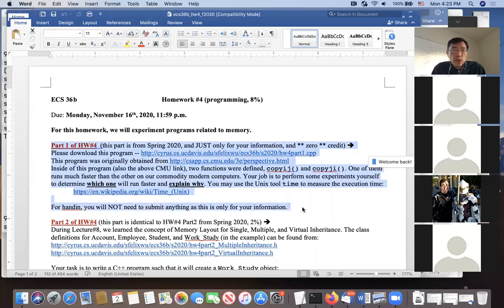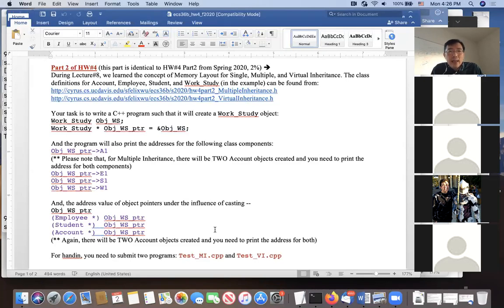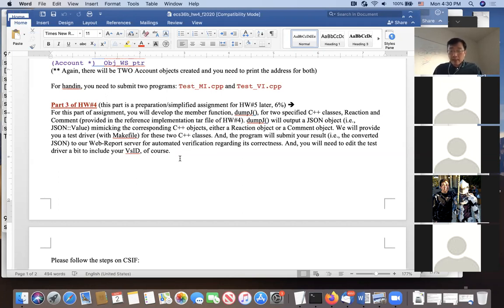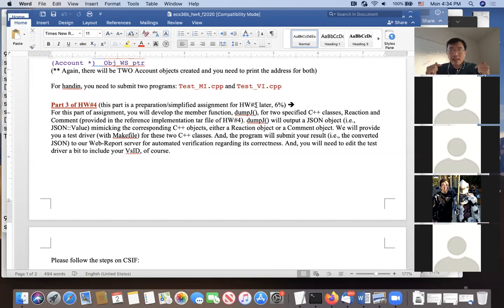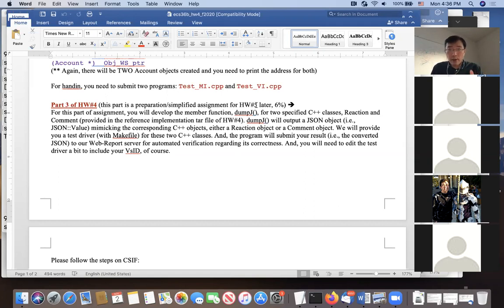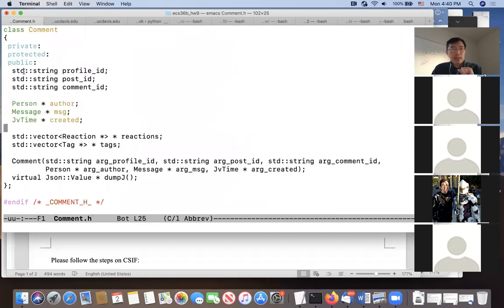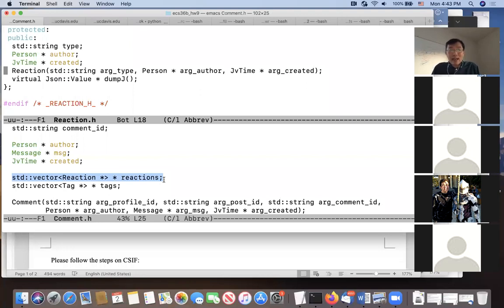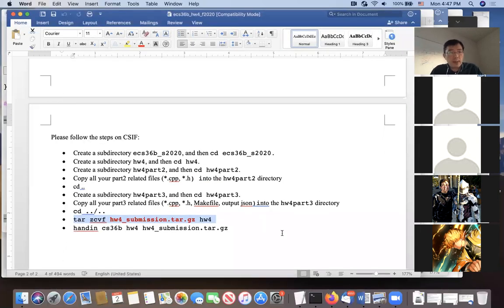ecs36b zoom Lecture 11/02/2020 hw4 part3 Concept